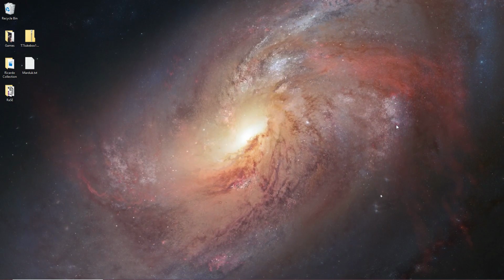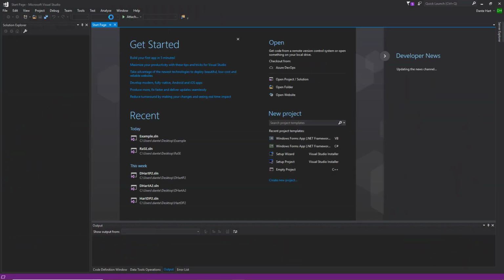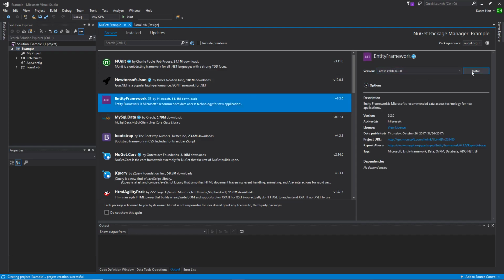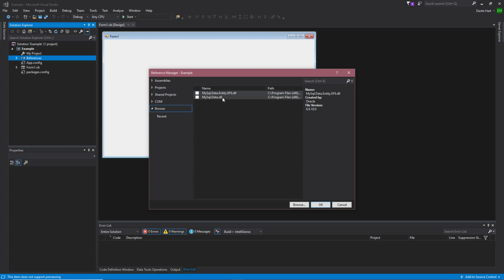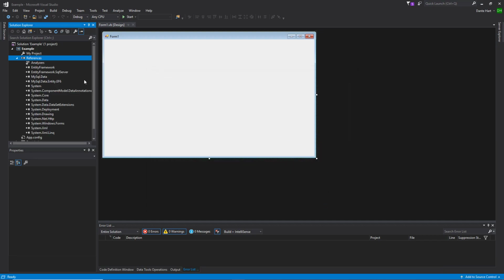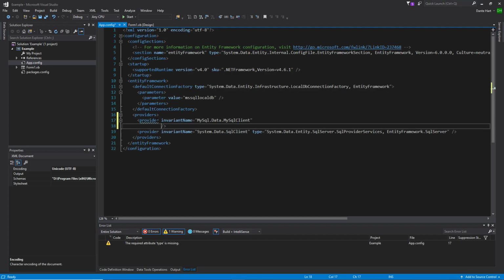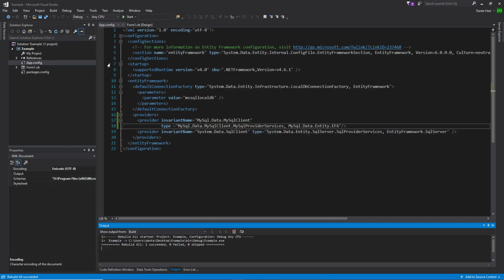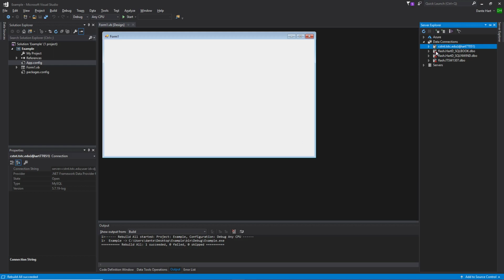How to Set Up A MySQL Connection for Visual Studio 2017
Connector/NET 6.9.10 This Version is REQUIRED. Other version will not work!